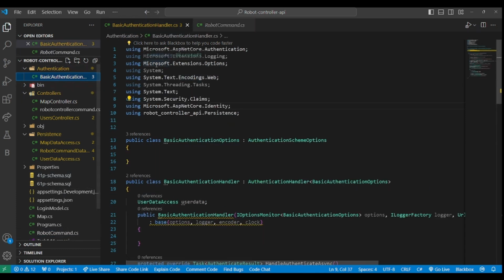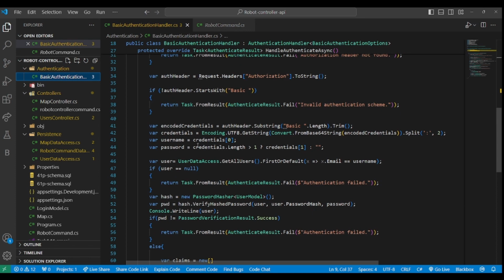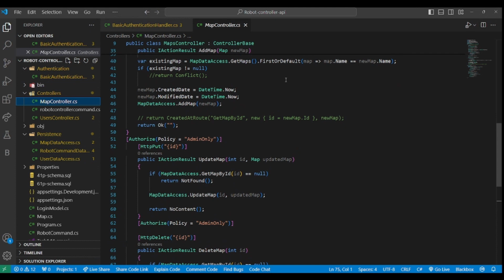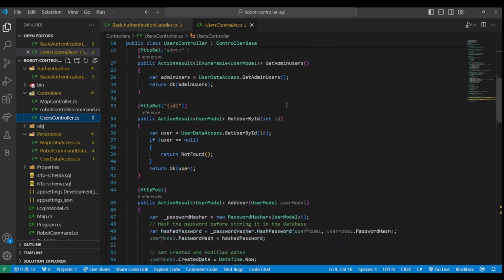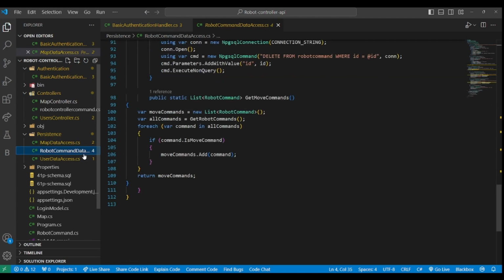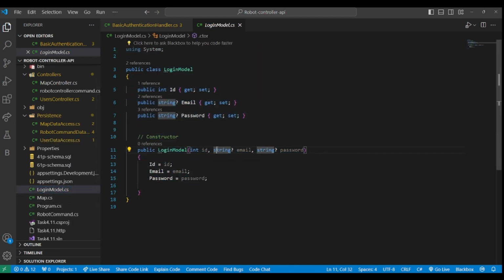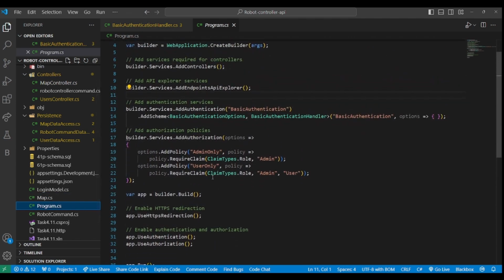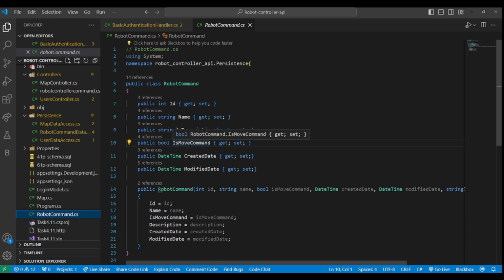Authentication and Authorization